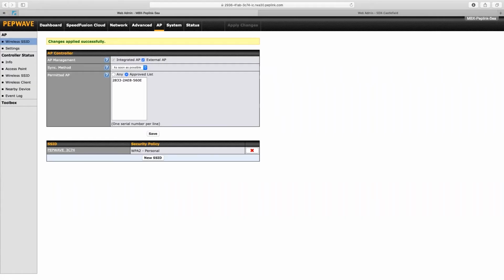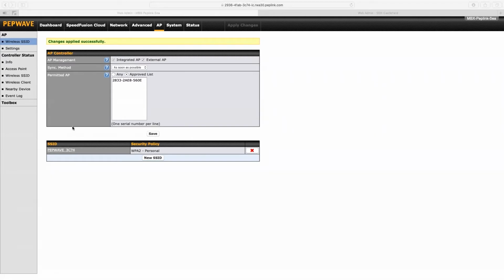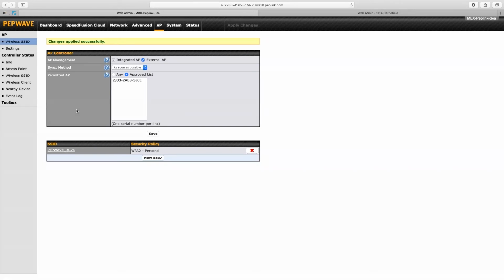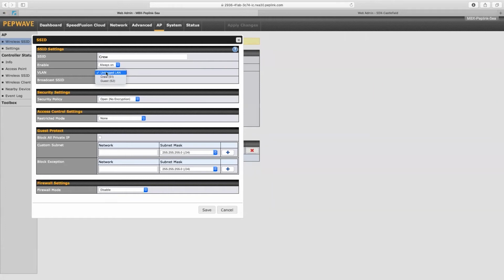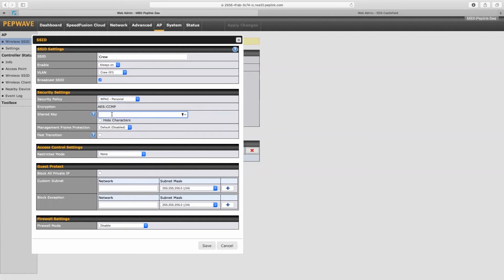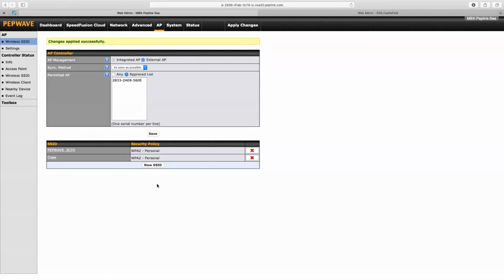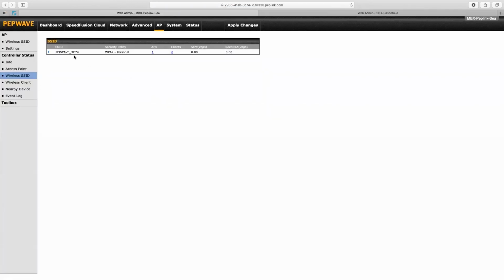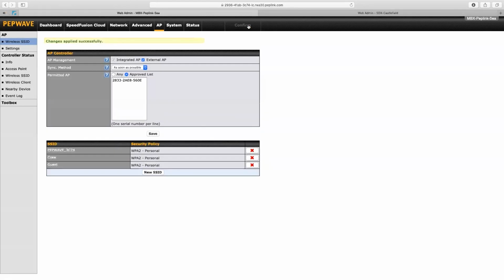[Walkthrough]SSID setting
SSIDs are useful for separating user connections to ensure that your staff or crew are always connected without having guests use up all of the bandwidth. Watch this live demo on how you can create SSIDs and assign the right VLAN to them.

Join our FREE webinar to learn how to configure your device and some tips and tricks in Maritime application.

You’ll learn:
⚬ Common Configurations: VLAN, SSID, outbound rules, firewall rules and how to apply a speed limit to a user group
⚬ Useful Information: data usage, active sessions & SpeedFusion info
⚬ Live demonstration: SpeedFusion hot failover vs failover without SpeedFusion, blocking a user
At the end of the session, we will share some excellent Maritime PCE answers.

[Learn more]